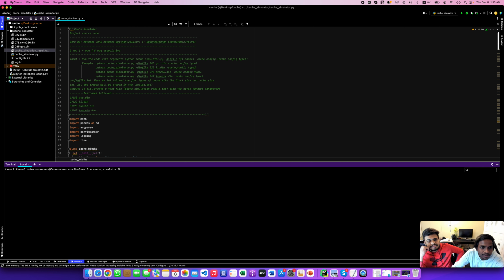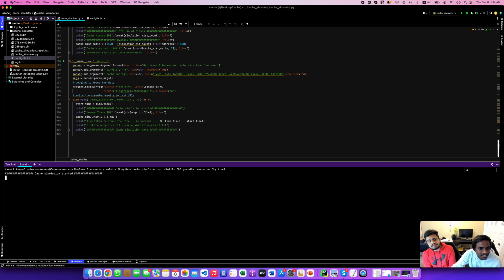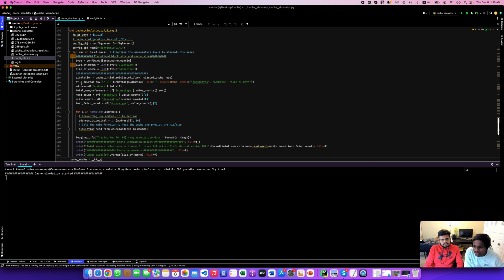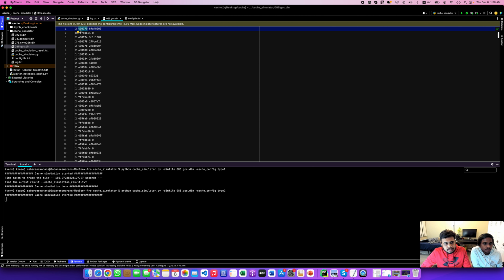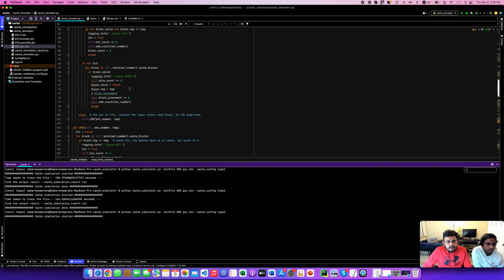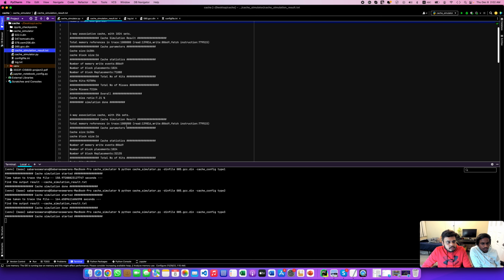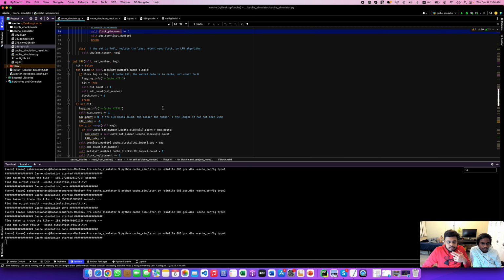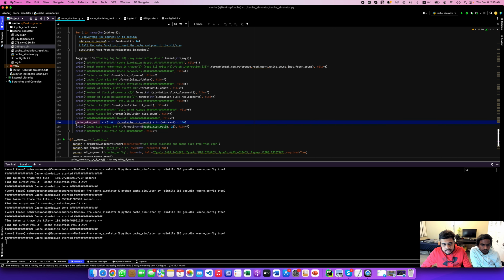Cache Simulator using python (code-walkthrough)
Cache Simulation using 1,4 and 8-way associative implementation based on input memory reference trace file.